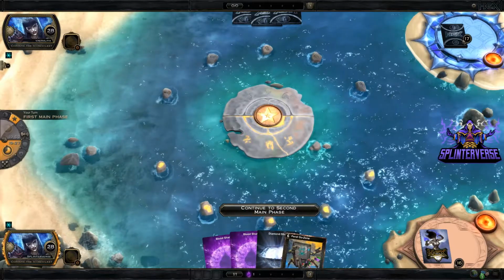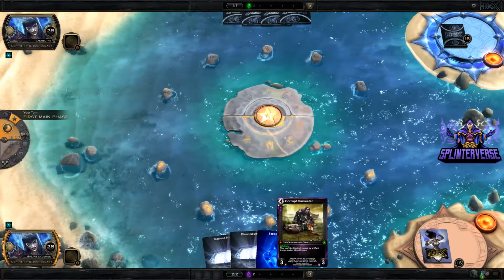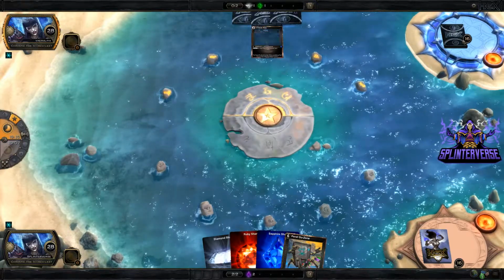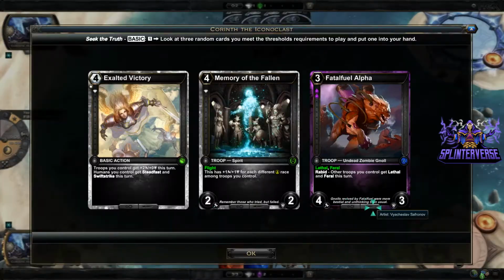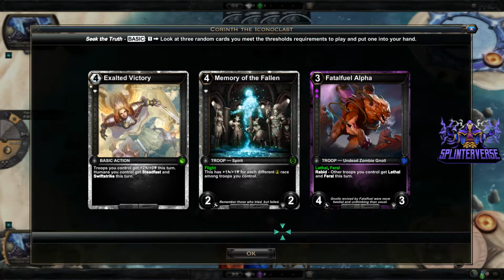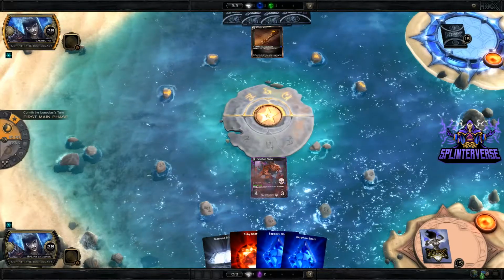Hex Shards of Fate - Merry Melee Corinth - Daily Match 82 Brood Count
Hex - Shards of Fate. Merry Melee Corinth format.
The game is free-to-play on PC and PS4 with crossplay.